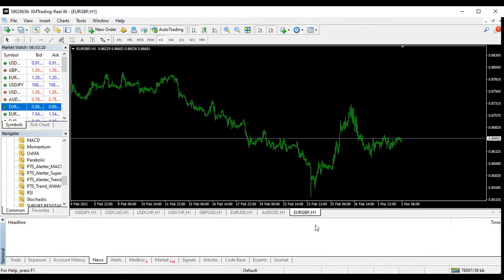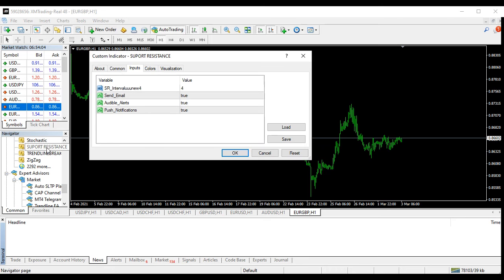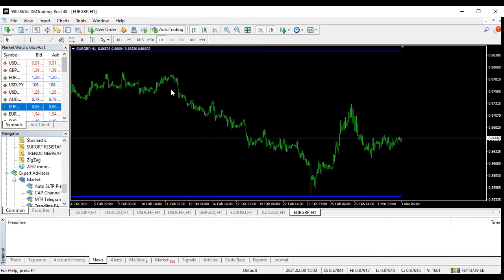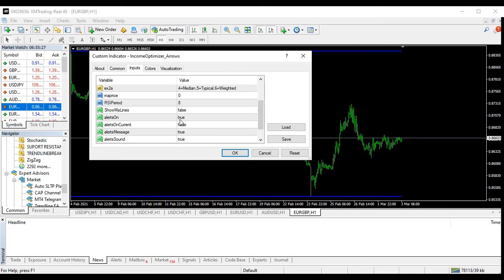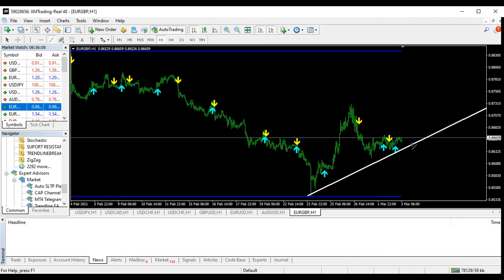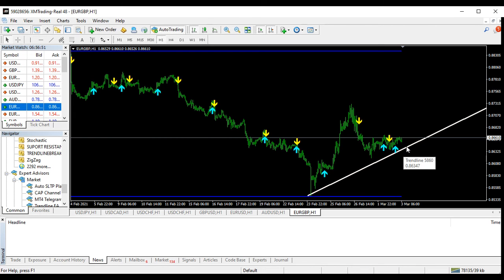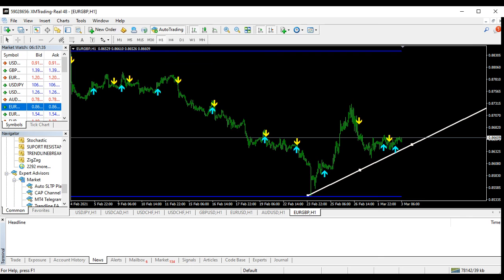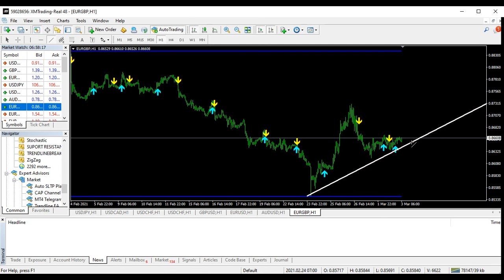SUPORT RESISTANCE TRADING USING TRENDLINES AND FOREX TRENDY